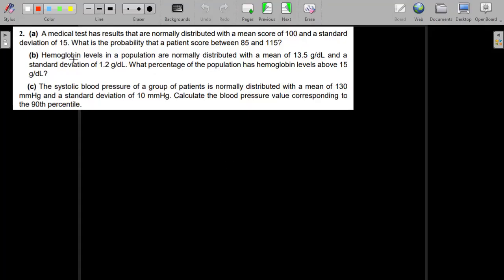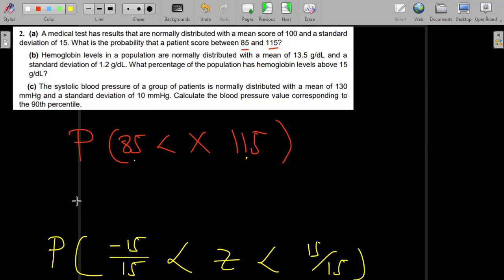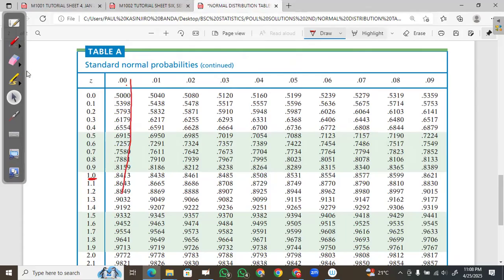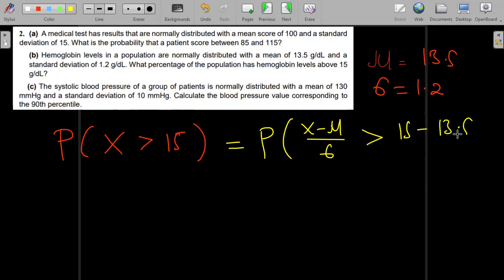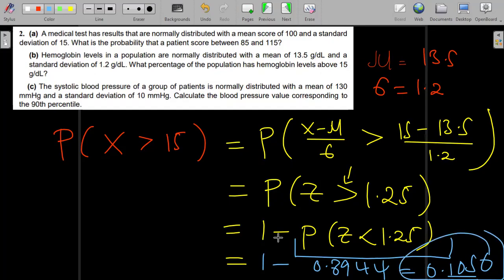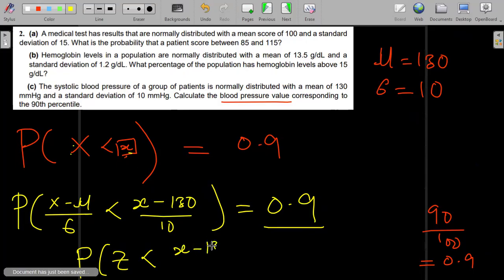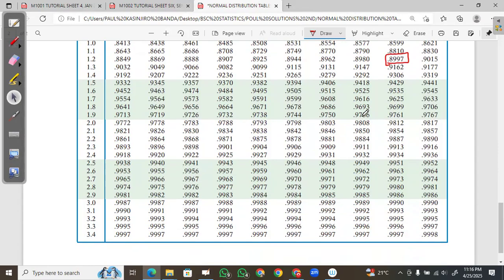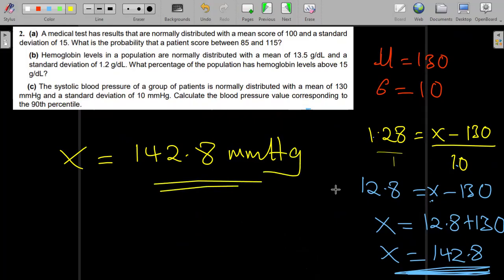The Normal Distribution Practice Question 2 | Probability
In this video we discuss how to find probability of a Normal Distribution